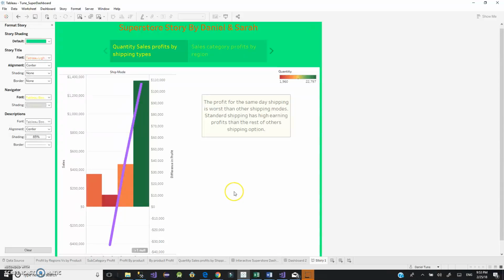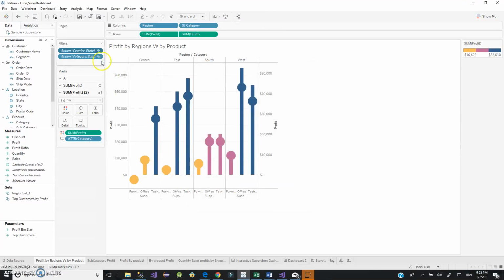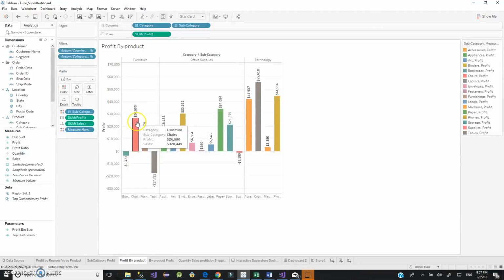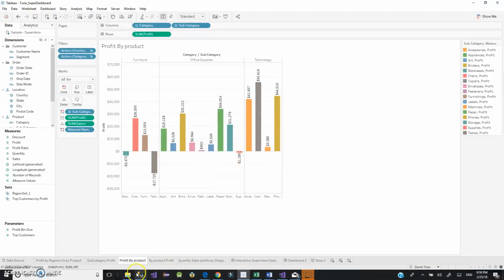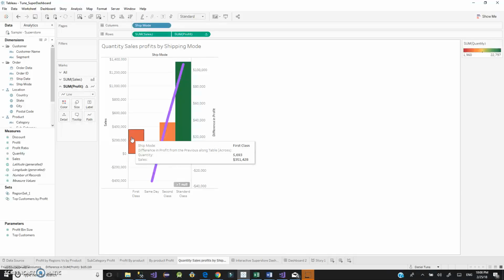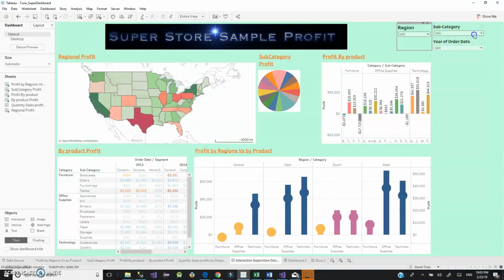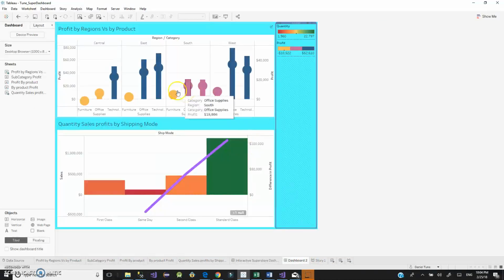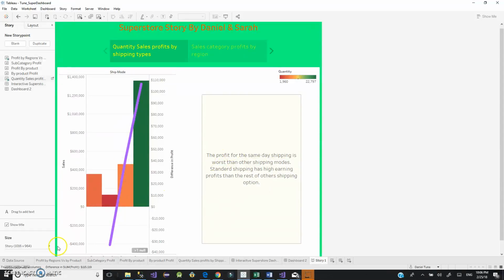Team_Visual (Daniel and Sarah)